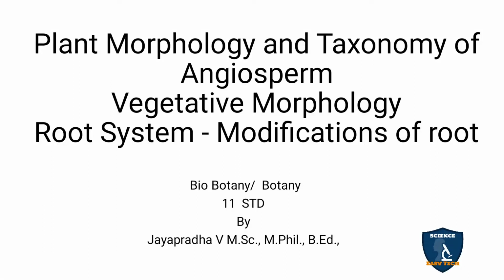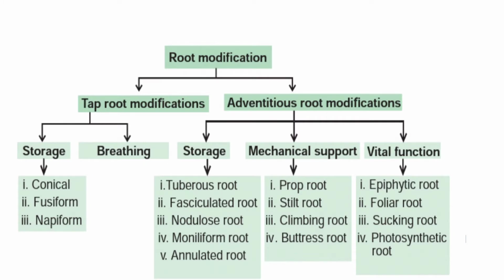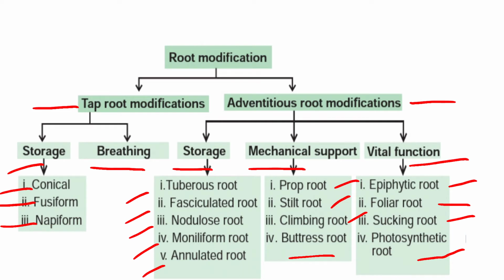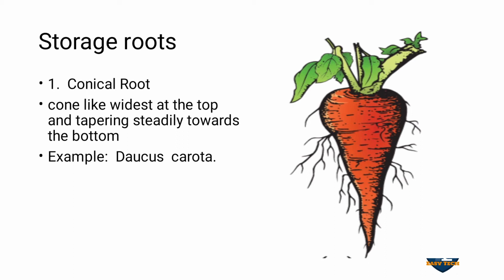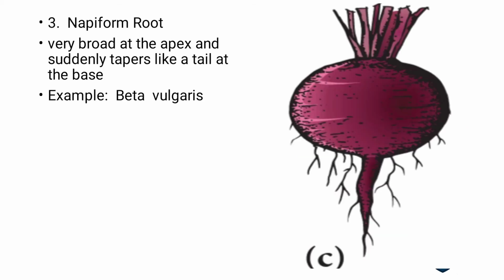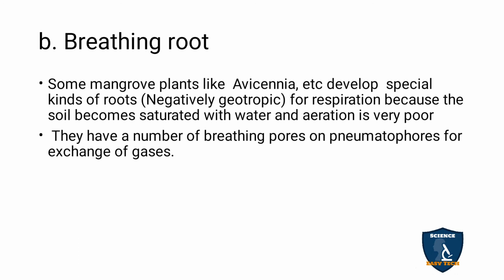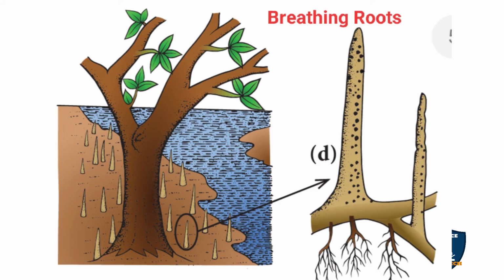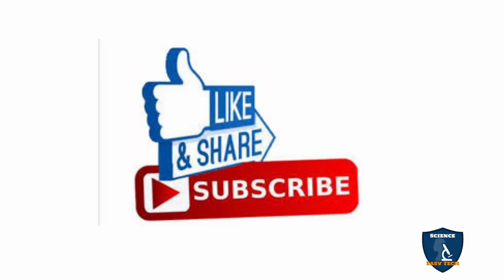Modification of Root I Vegetative Morphology I Botany I Class 11 | TNSCERT/CBSE | NEET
Modification of Root  I Vegetative Morphology | Plant Morphology and Taxonomy of Angiosperm  | 11 Class Botany | NEET | Science Easy Tech
Subject: Biology- Botany
Class: 11
Unit: 2 Plant Morphology and Taxonomy of Angiosperm
Chapter 3 Vegetative Morphology
Syllabus: CBSE / TNSCERT
Topic: Modification of Root
Modifications of root
Tap root modification
Storage roots
Breathing root